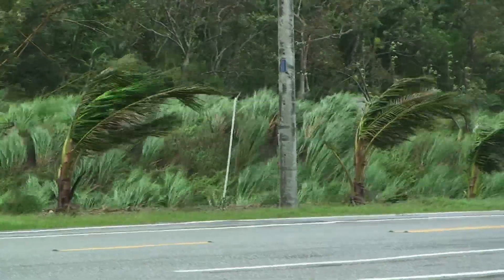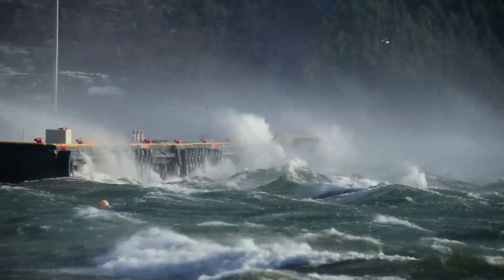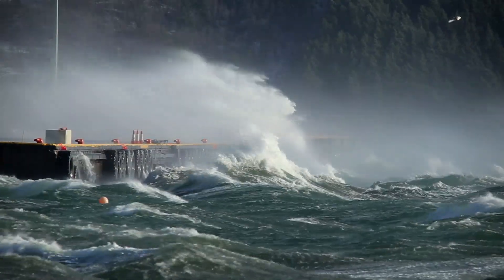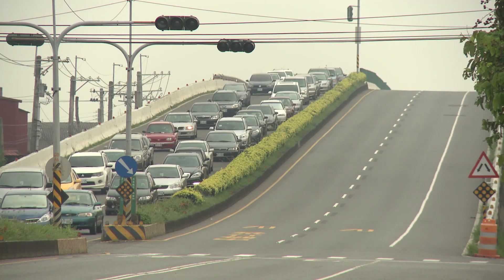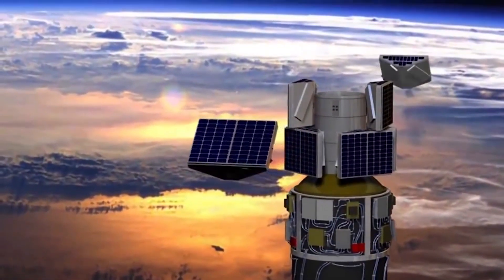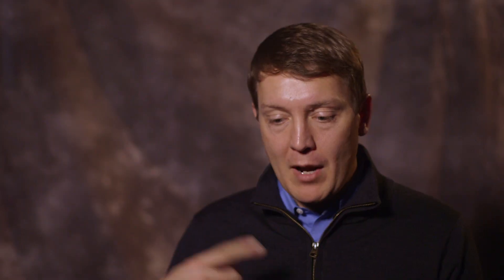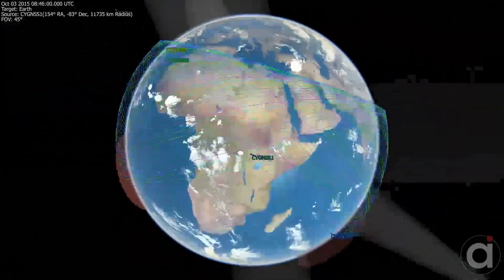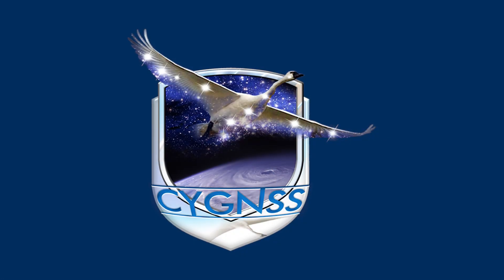CYGNSS – Derek Posselt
Dr. Derek Posselt, Deputy Principal Investigator for the Cyclone Global Navigation Satellite System (CYGNSS) mission, is coordinating much of the mission's science.